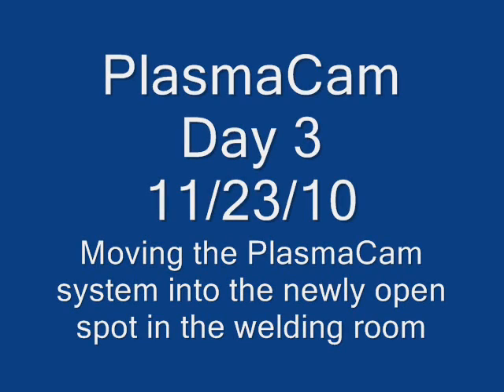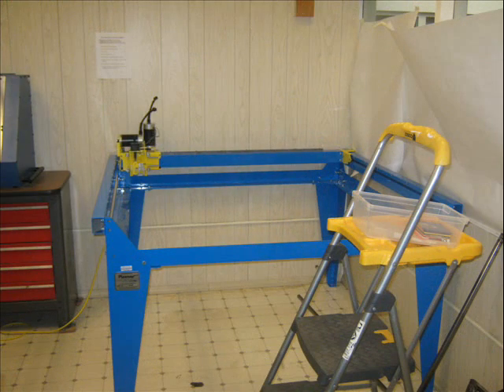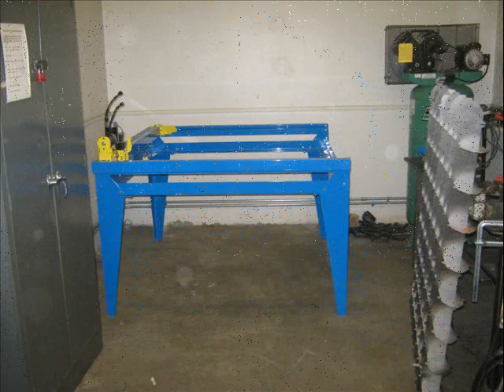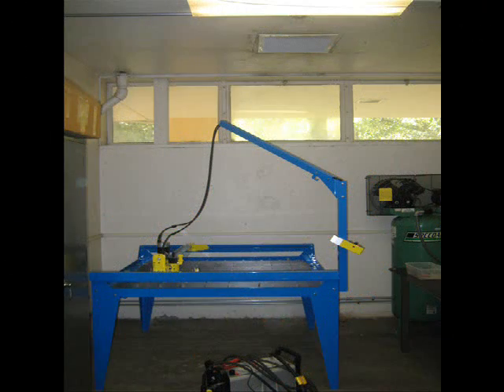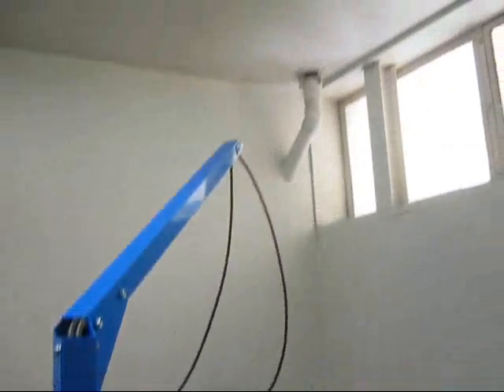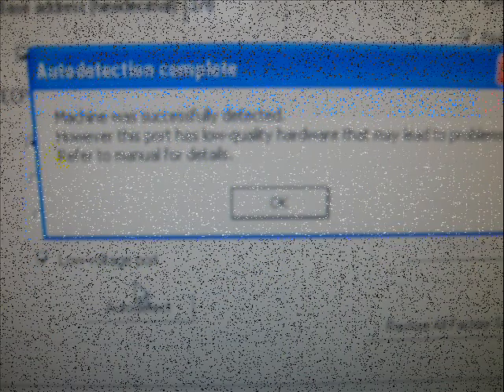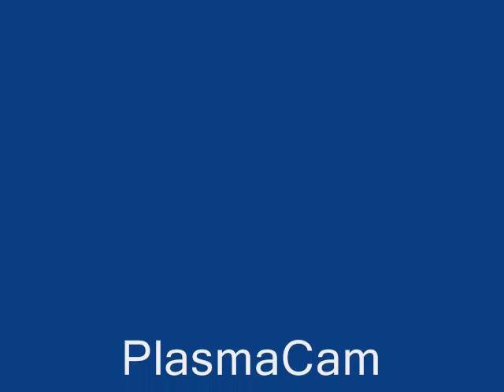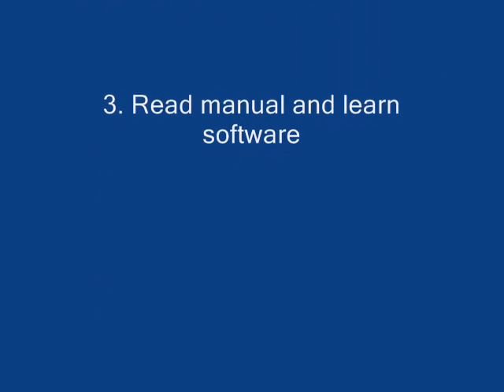PlasmaCam Project day 3.wmv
Today the PlasmaCam system was moved into a newly opened spot in the welding room. Exhaust is taken care of and the walls and floor are concrete. This is encouraging.